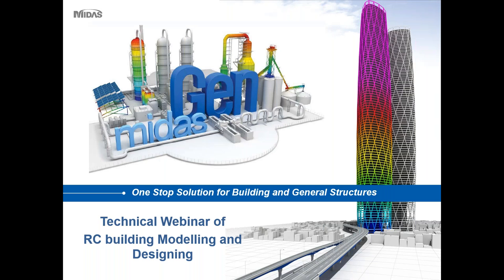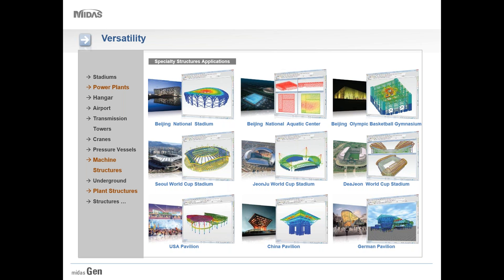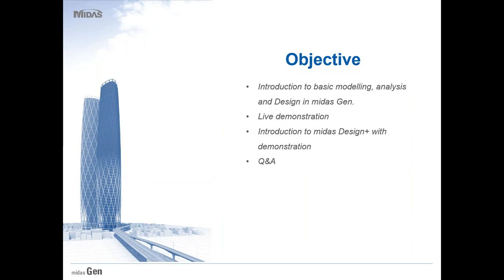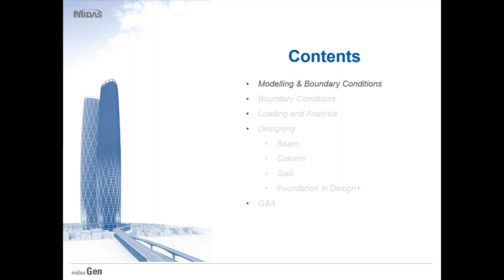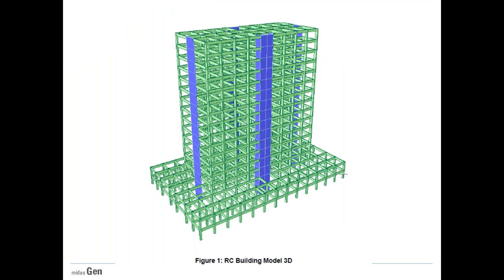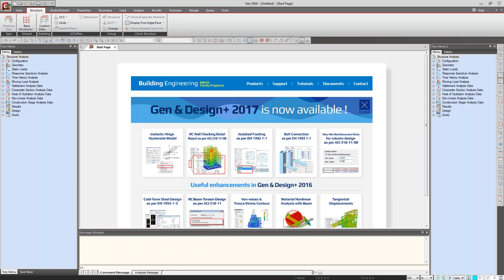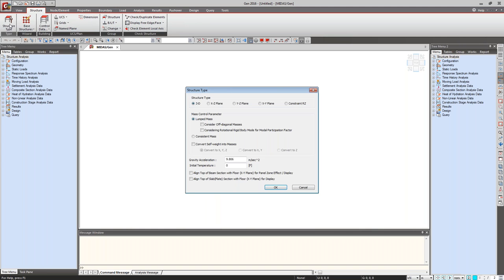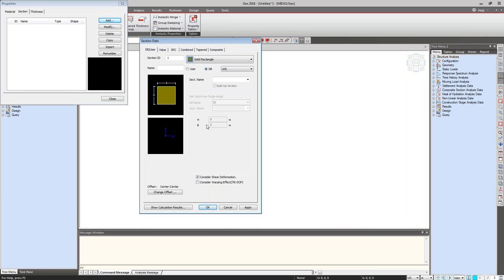RCC Structure complete modelling and Design